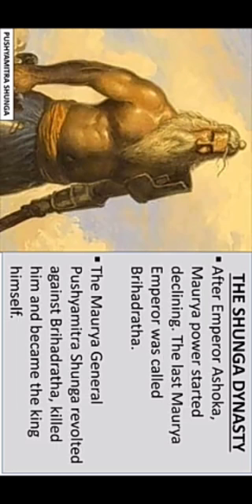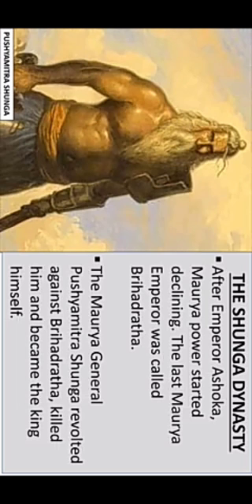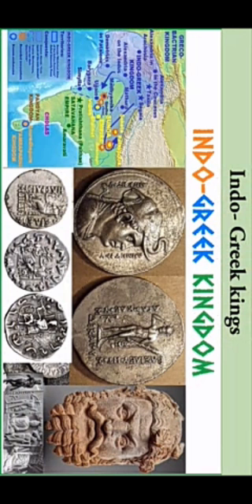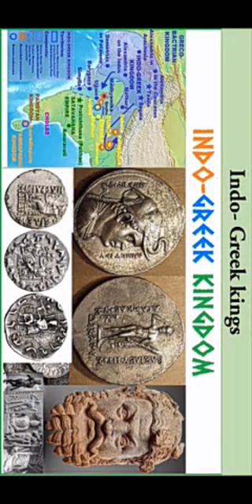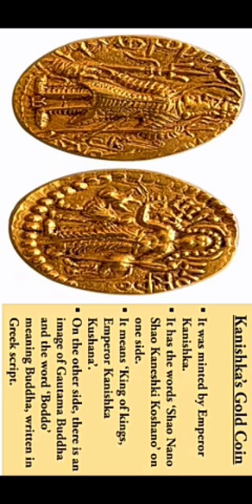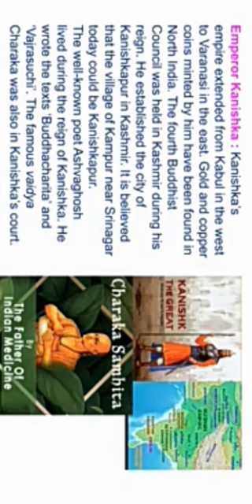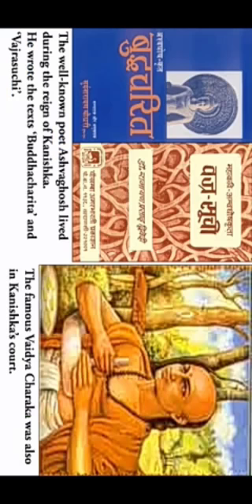Std 6 History Chp 8 part 1